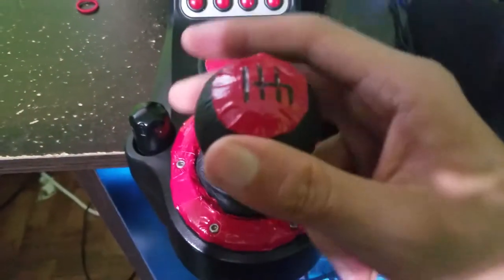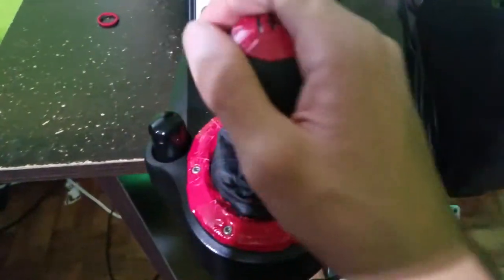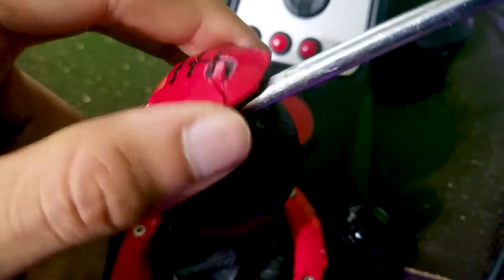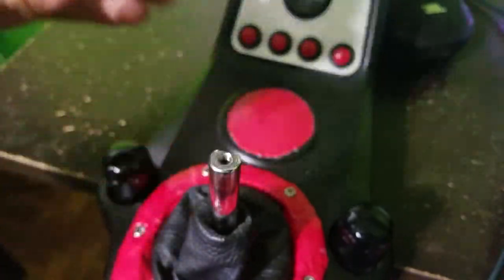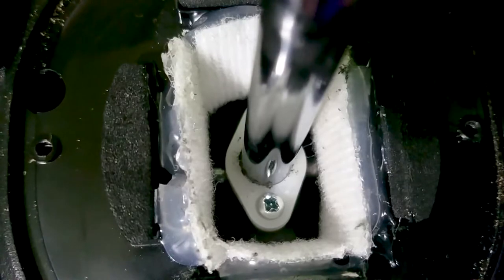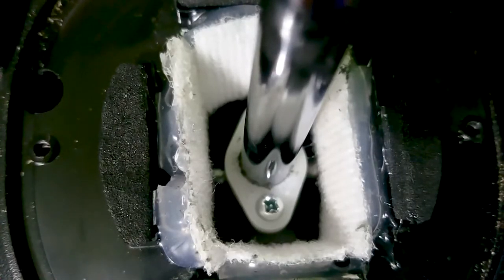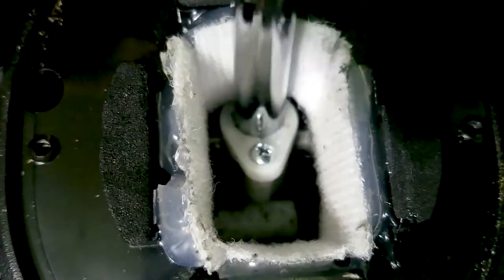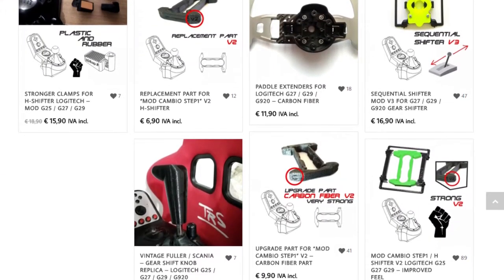Improve your Logitech Shifter for more Realism UNDER $10! (Works with G25/G27/G29/G920)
Do you feel too much of that plasticy hollow feel when rowing through your gears? This video is going to show you a simple cheap and easy solution to your problem then.